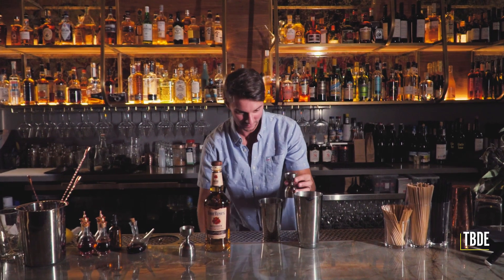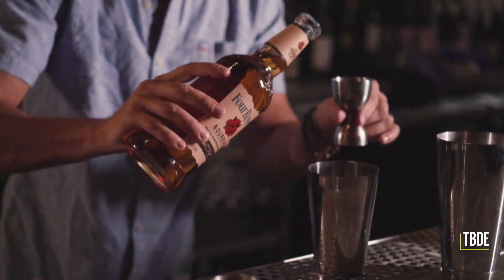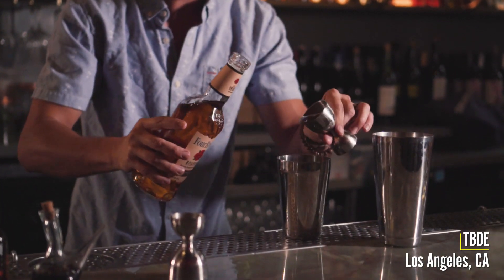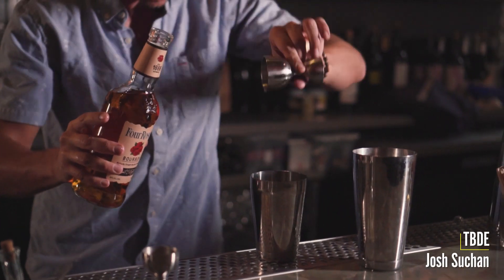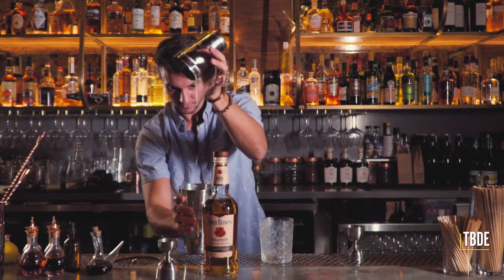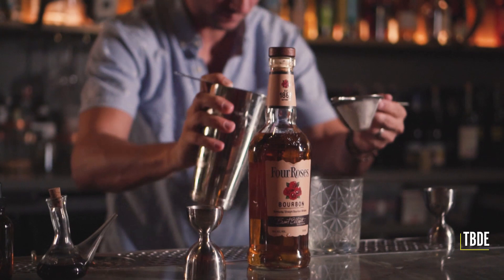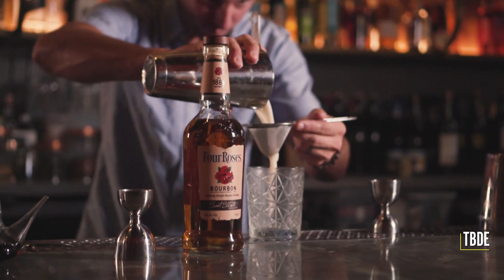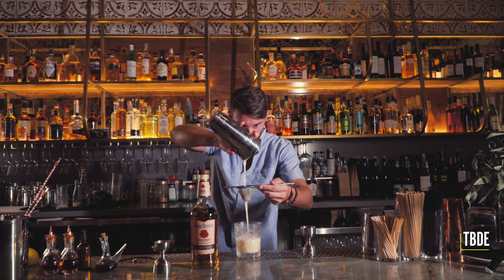A Tale of Four Eras: The Distillery's Four Roses Sour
Our partnership in celebrating the 130 years of Four Roses, dubbed “A Tale of Four Eras” featured a few distinct inspirations for 4 classic bourbon recipes, 130 years into the making.

Located in Lawrenceburg, Kentucky, the Four Roses Distillery was built in 1910 and is listed on the National Register of Historic Places.

The Spanish mission-style architecture is rarely seen in Kentucky so it seemed quite fitting that our partnership with Josh Suchan would result in this fine Tempranillo topped oregano and bay-leaf sweetened Spanish expression of the legendary egg white cocktail.

Four Roses Sour

Egg white
2oz. Four Roses Bourbon
1oz. Lemon + 1oz. Bay Leaf / Oregano / Tomato Syrup
Dash of Tempranillo

Watch all 3 videos from the series A Tale of Four Eras featuring Four Roses Bourbon